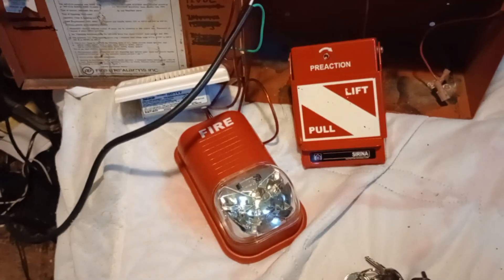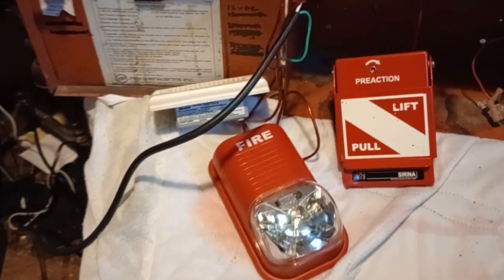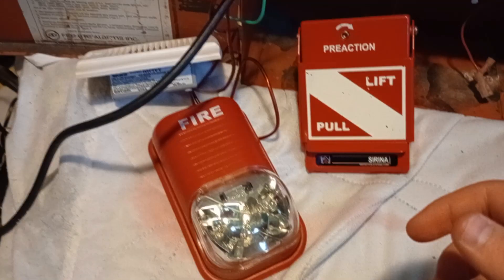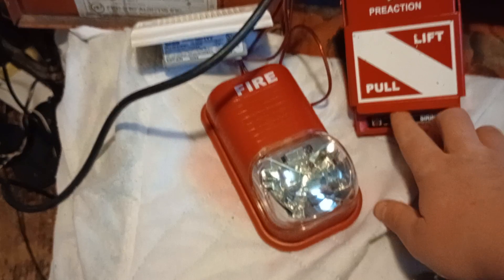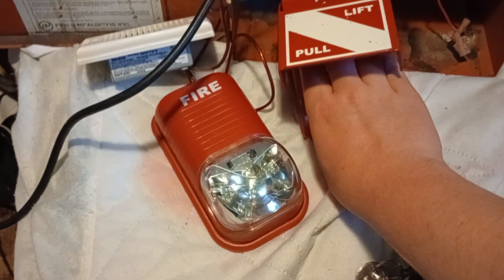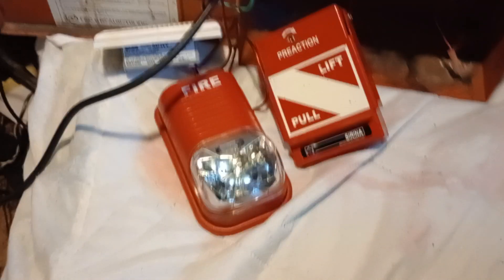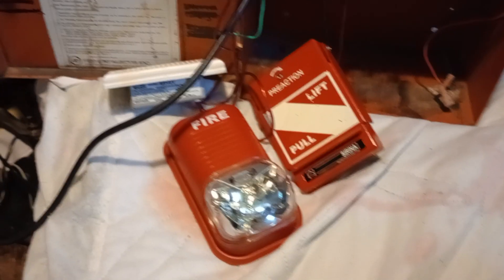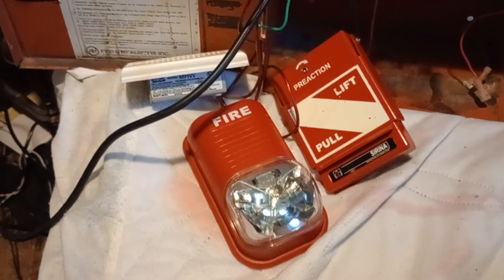System 2 Test 2 Season 2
SpectrAlert Advance MHW, RSG T-Bar, and System Sensor SpectrAlert Classic S1224MCA.